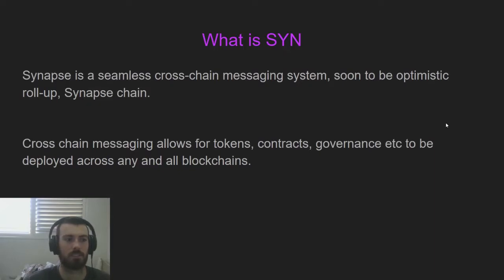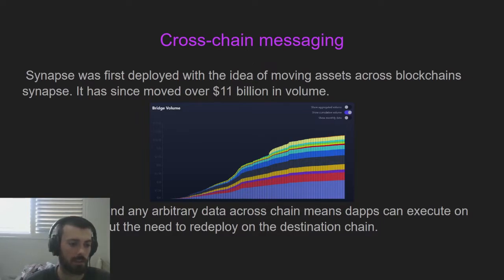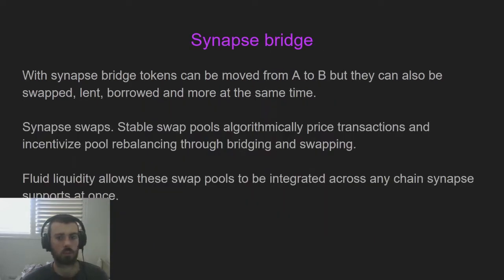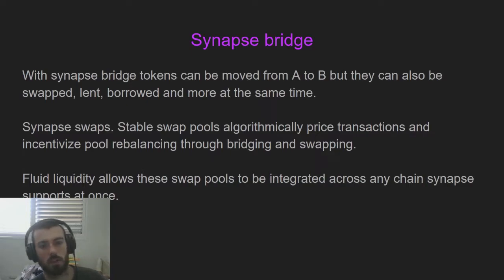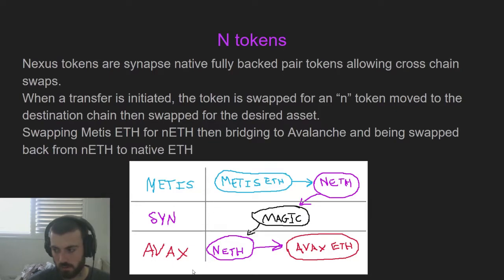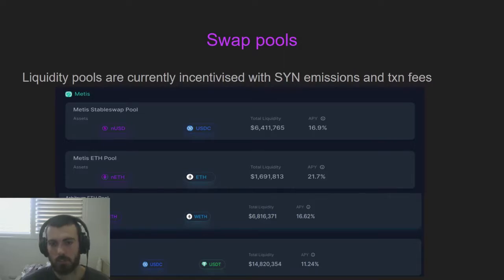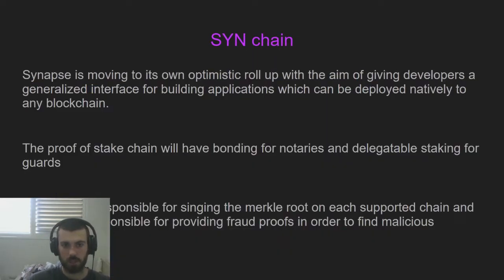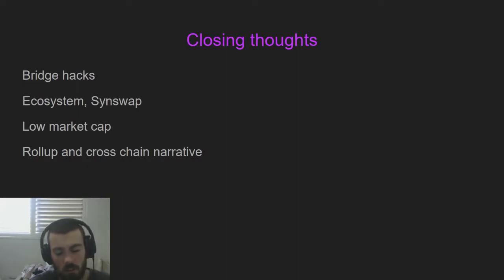Plebs guide: Synapse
Uuhhh yess im bridginggggg